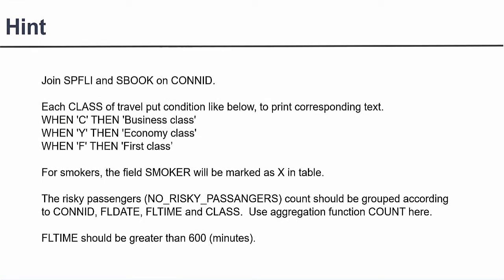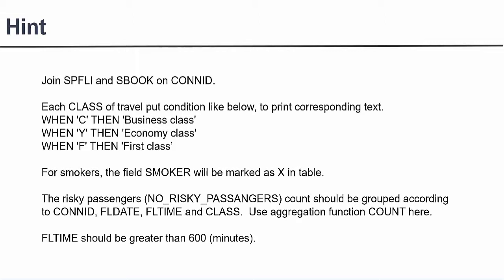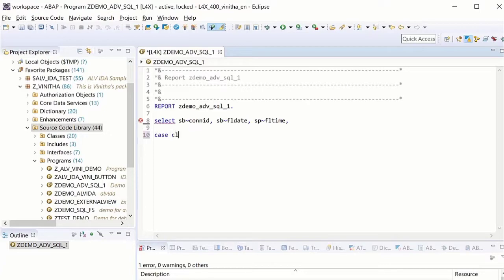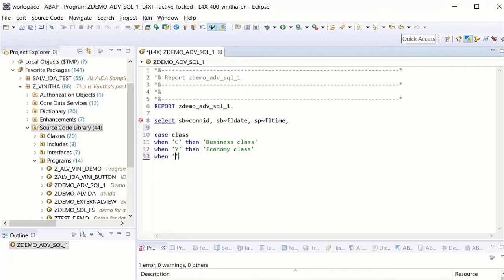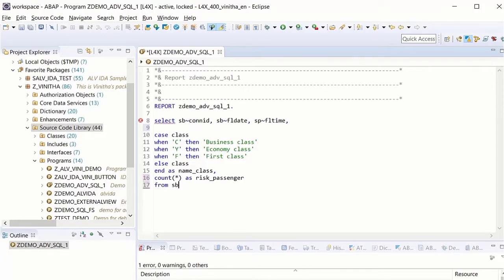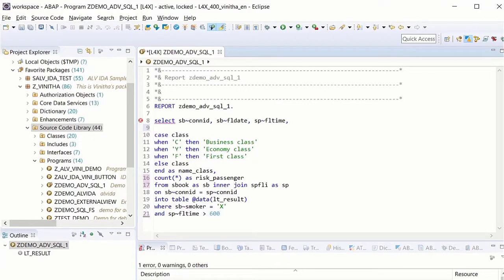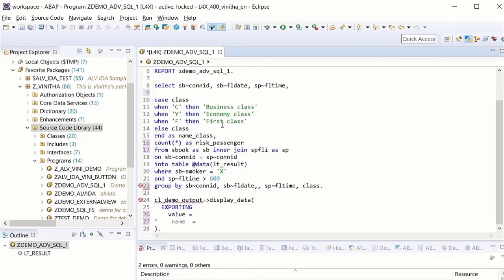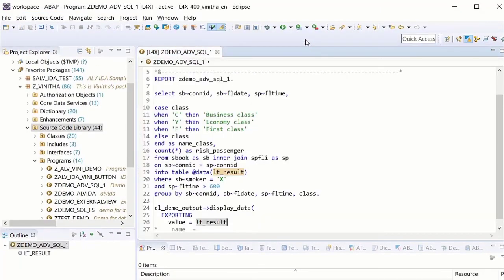Module 4 || Advanced SQL - Demo 2 Join with AGREGATE and CASE-AdvanceOpenSQL_Demo2